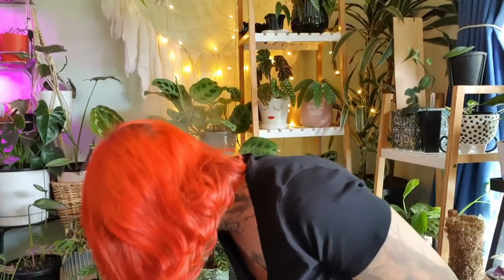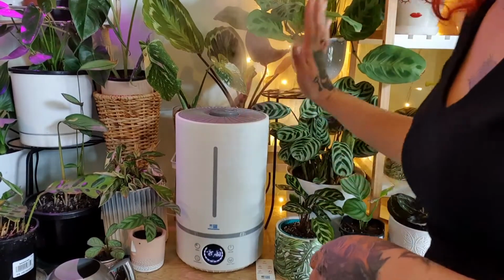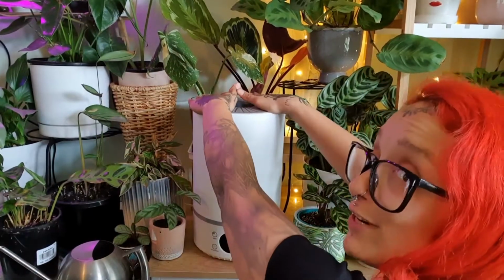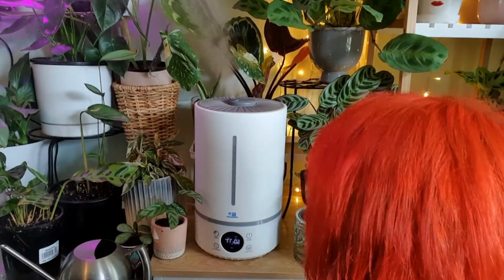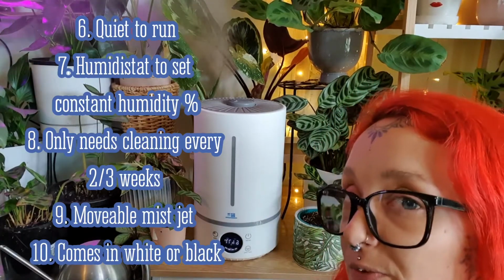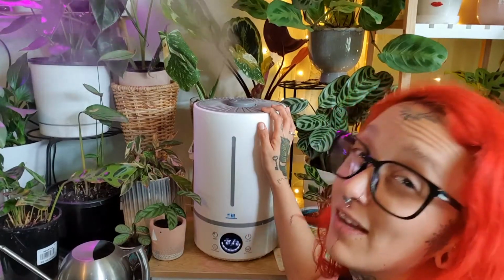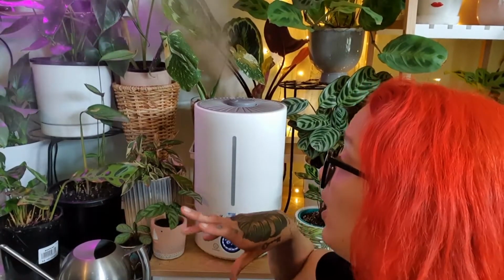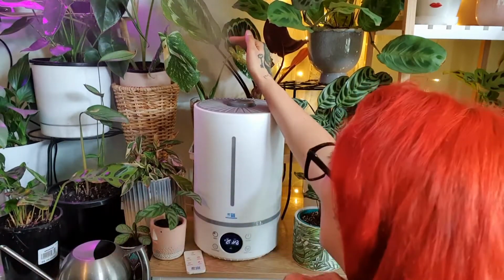Product Review of the TBI Pro Humidimaster Humidifier - Plant Tips with Empress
So as someone who has a lot of plants but lives in a part of the world that's not ideal for some of my collection I love a good humidifier and so far this is my favourite I have had of the 3 that I have owned so far.

This is in no way a paid promotion and I brought this with my own money, I just know the struggle of trying to find good large capacity humidifiers, especially ones that are more accessible by being top fill.

💚 Empress 💚